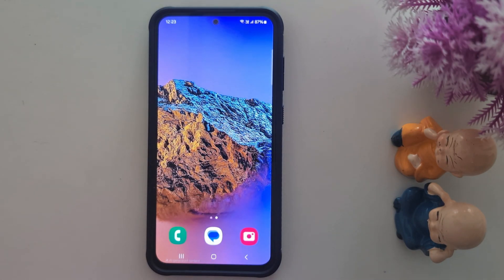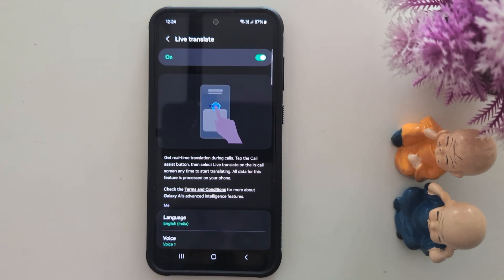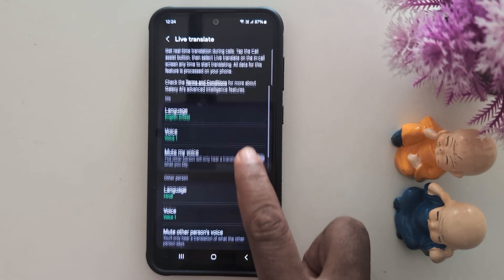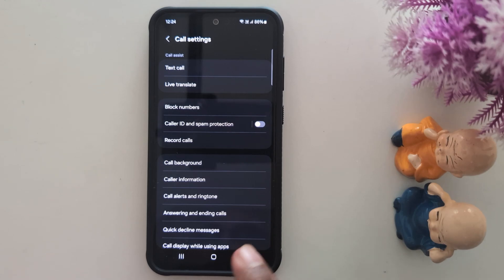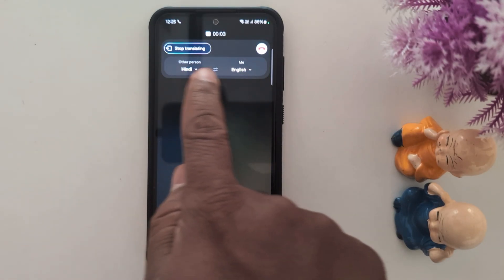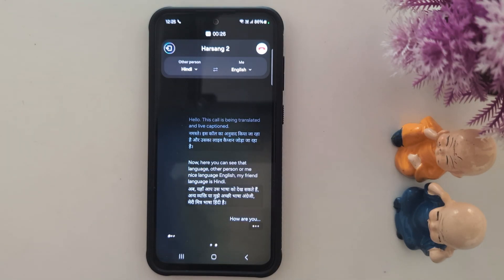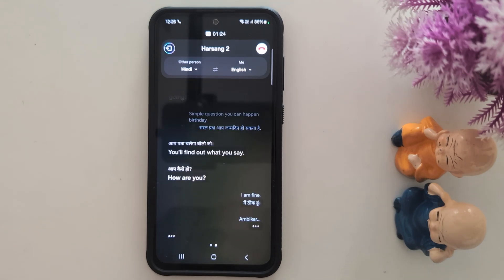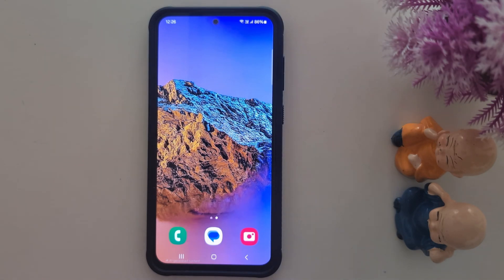How to Use Real-time Call Translate in Samsung S24 FE and S23 FE | Use Call Translate Feature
You can use Samsung live call translation feature to automatically convert your phone call language to another person you set. You need to download that language from the list to automatically translate the call on your Samsung Galaxy S24 FE and other Samsung One UI 6.1 devices.

More Queries:
How to Use Real-time Call Translate in Samsung S24 FE
How to Use Live Translate in Samsung S24 FE
Translate Phone Call in Real Time on Samsung S24 FE
Samsung S24 FE Live Translate Feature
Use Real-time Call Translate in Samsung Galaxy S23 FE
How to Use Live Translate in Samsung Galaxy S23 FE
How to translate a Phone Call in Samsung S24 FE
Use Live Translate in Galaxy S24 FE
Setup Live Translate in Samsung Galaxy
S24 FE Real Time Call Translation
Samsung S24 FE Live Translate Languages
S24 FE
Samsung